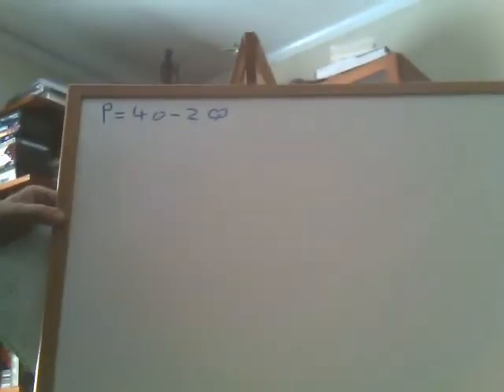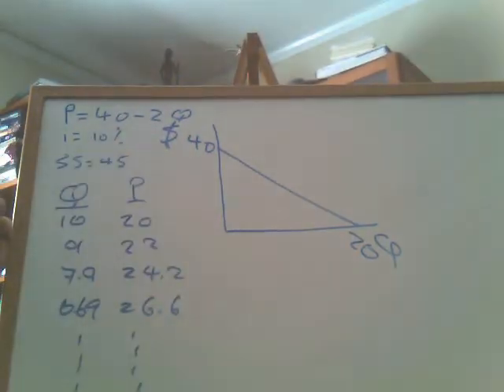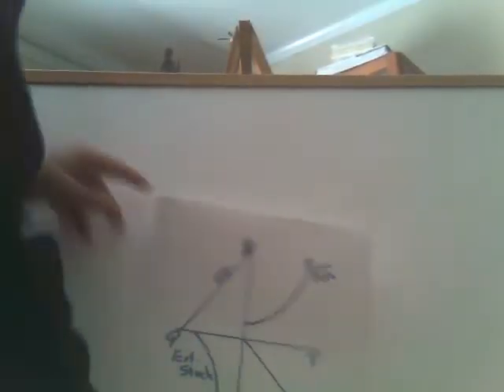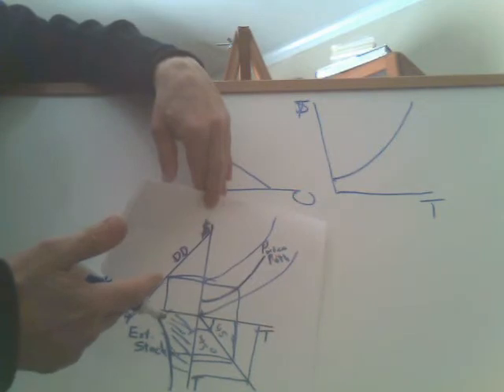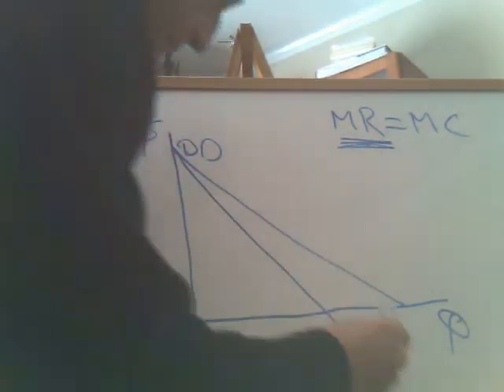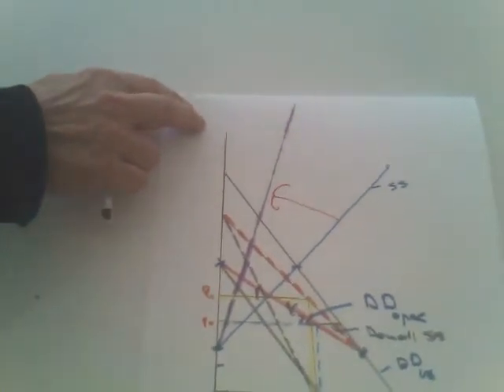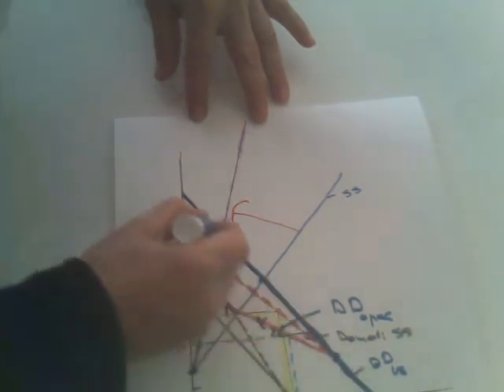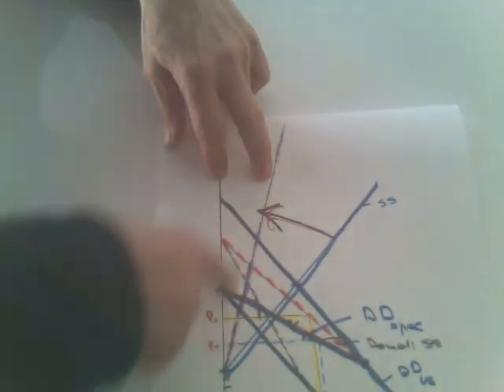Optimal Price path, Wellhead Tax Week 7.1